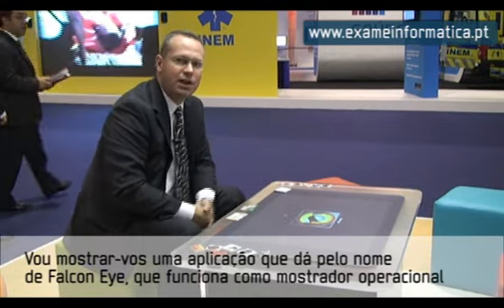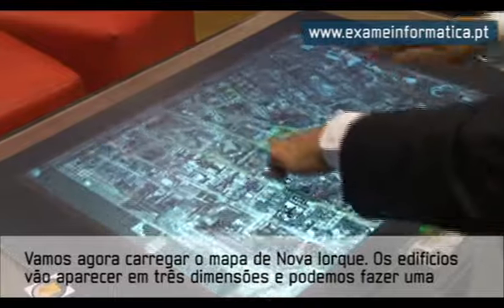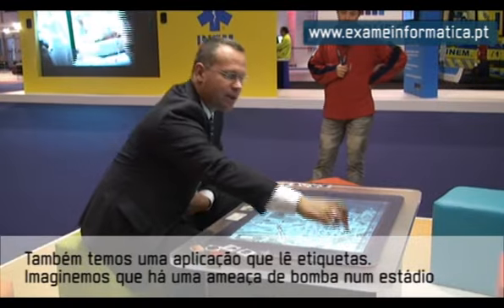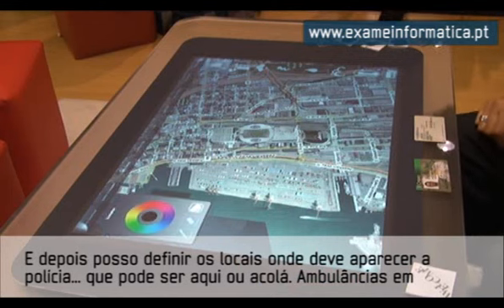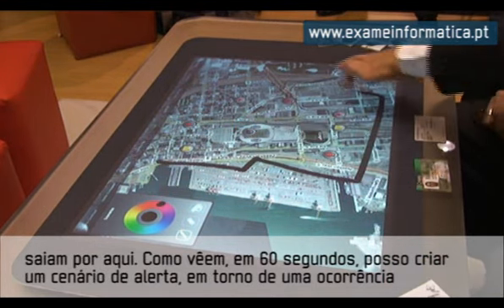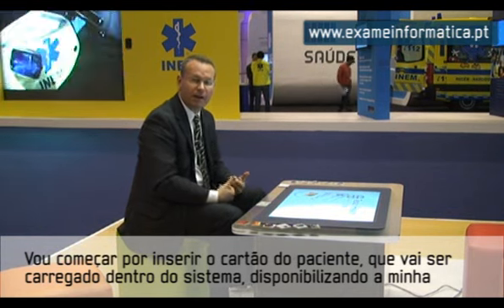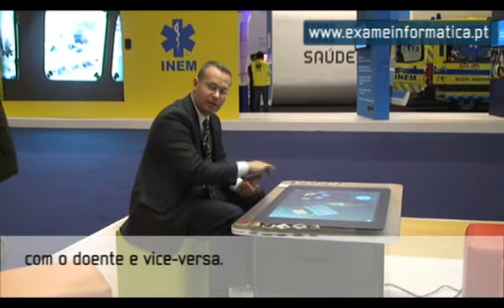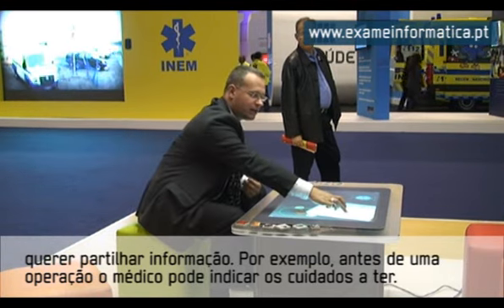surface da Microsoft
Descubra como funciona a mesa Surface, da Microsoft